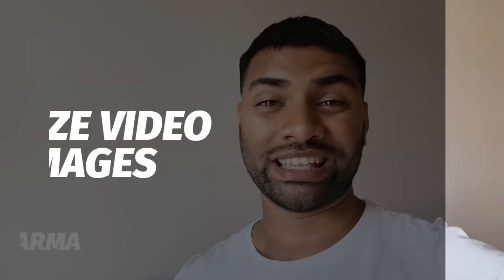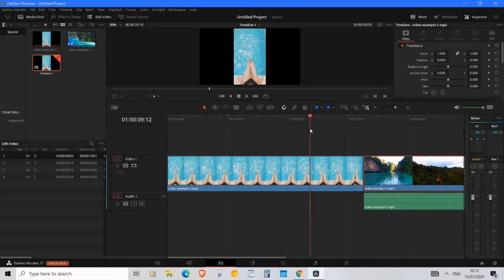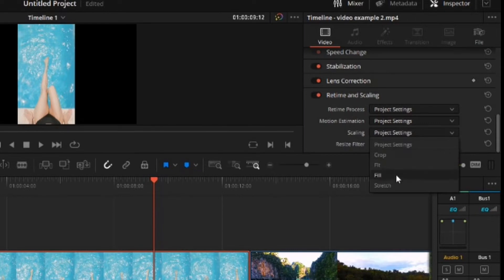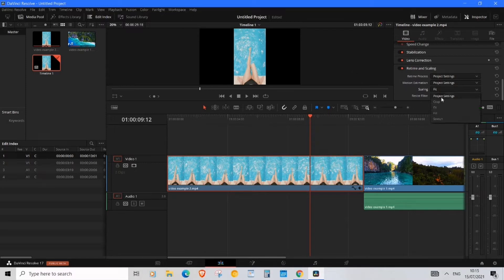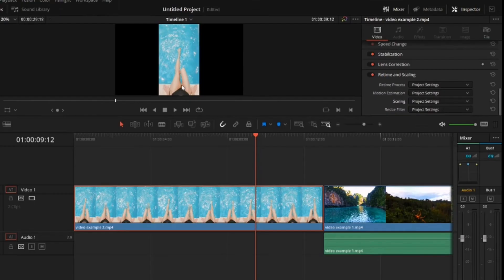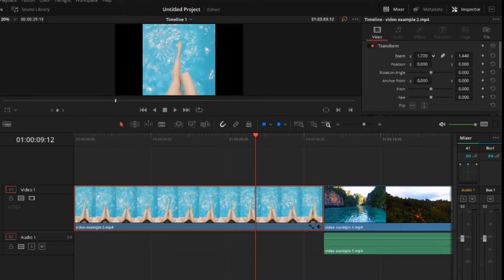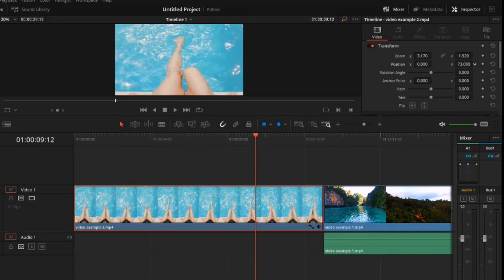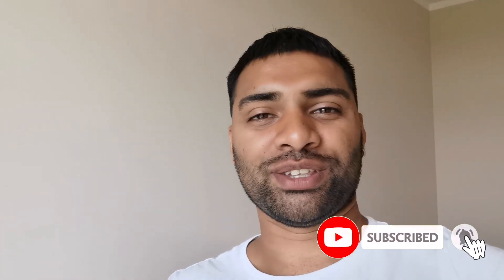How to Resize Video Clips & Images in Davinci Resolve 17 (Beginner Tutorial)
How to Resize Video Clips & Images in Davinci Resolve 17 (Beginner Tutorial)  - with Ajay Sharma.

A simple tutorial on how to resize your video in Davinci Resolve 17.  This will help you change your video clip or image size.